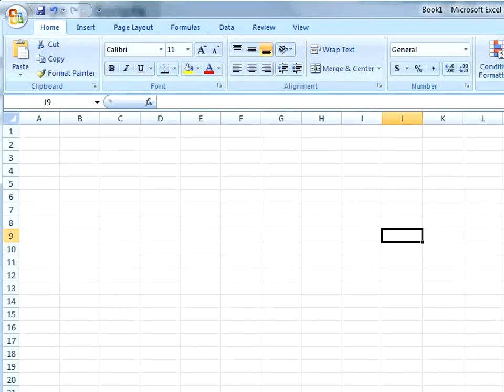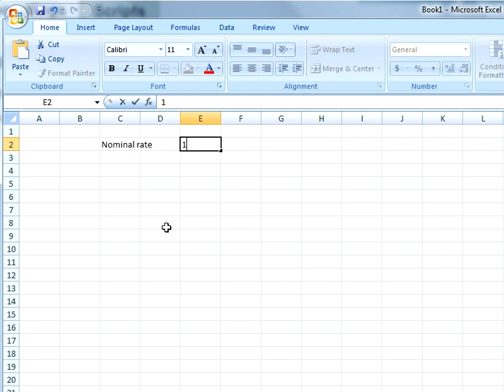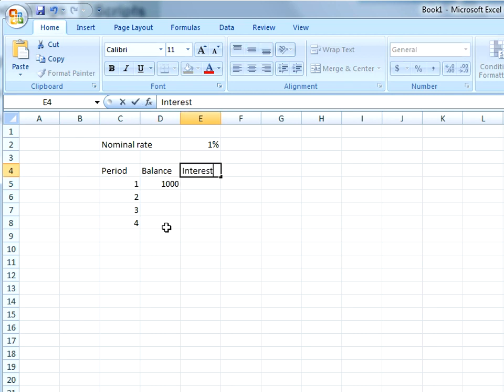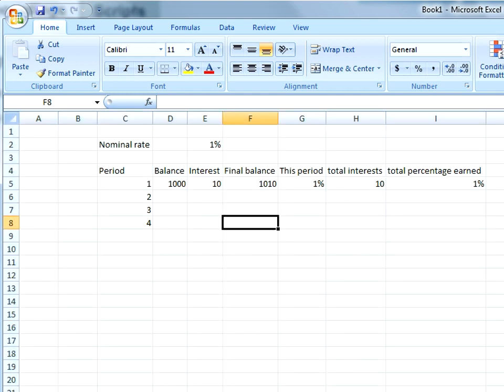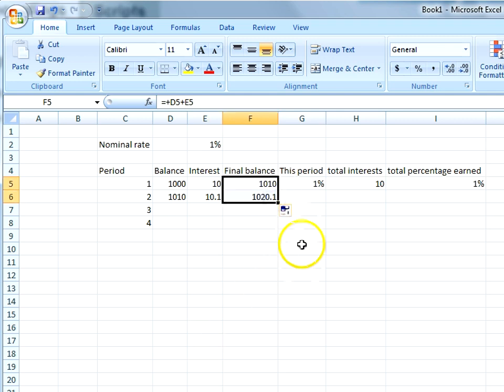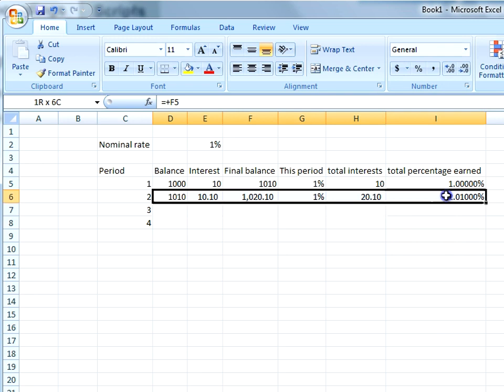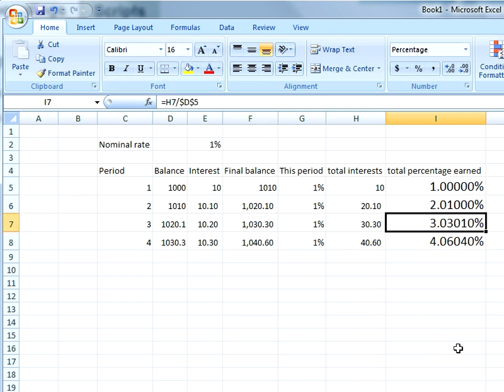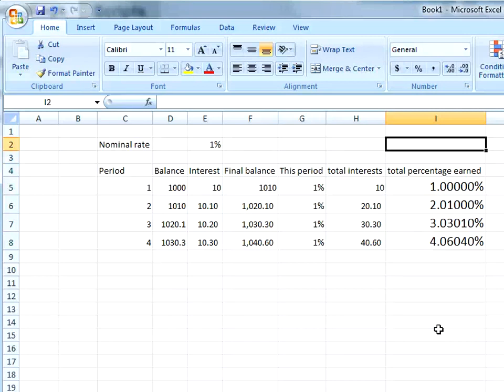INEN 2373 Effective interest rate compoundign process mp4 Source